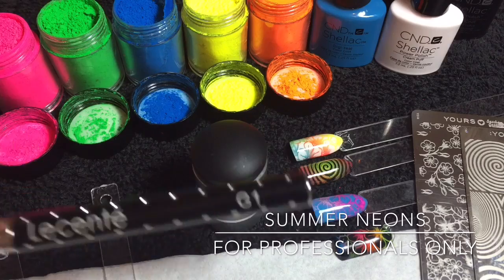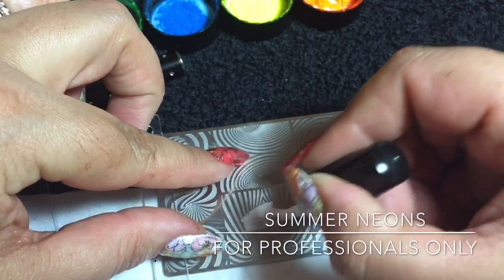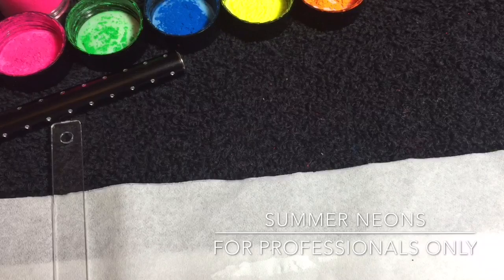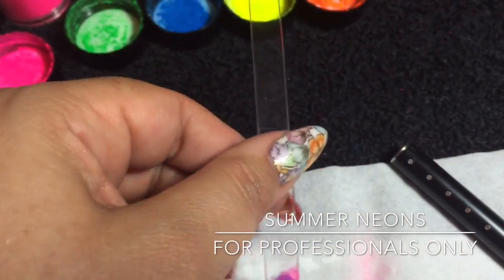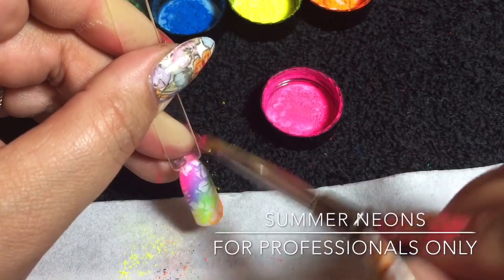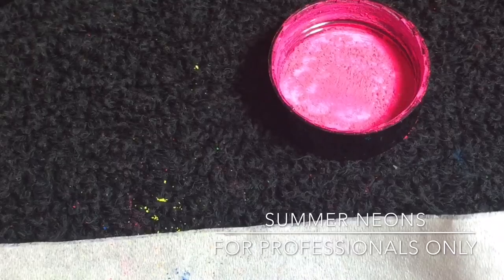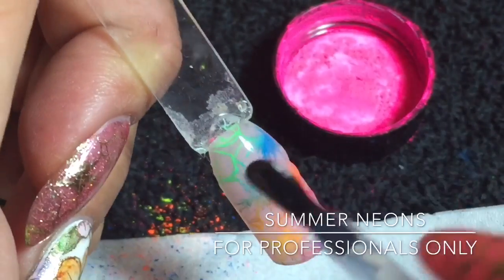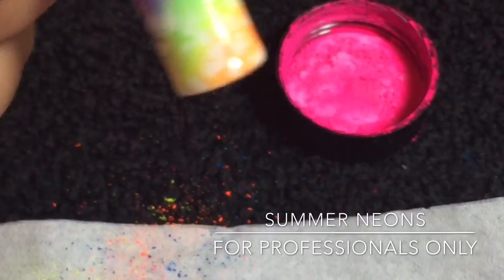Summer neons With Lecente & CND Shellac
In This tutorial I show you how to use the Yours love Sascha Gossen stamper and stamping plates alongside CND Shellac, Lecente Neon powders and the Lecente G1 brush.
The items used in the video were purchased by myself and are only available to trained professionals. I am based in the U.K and purchase all of my products from Sweetsquared.
I hope you enjoy this fun summer tutorial.